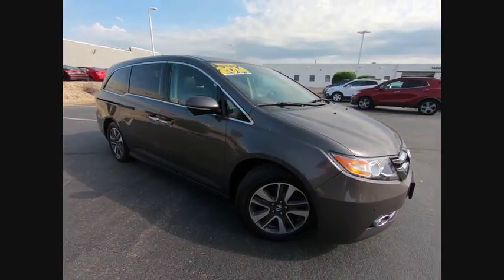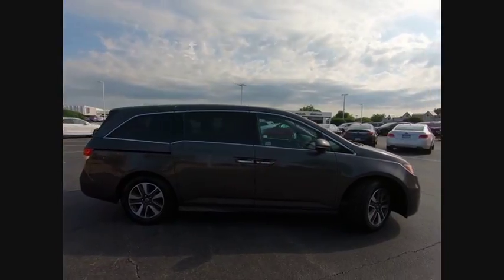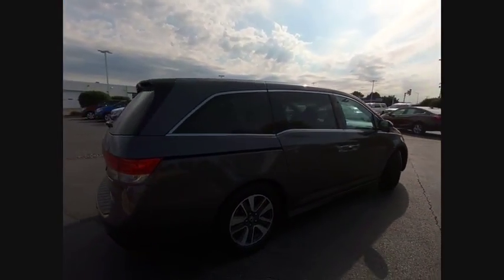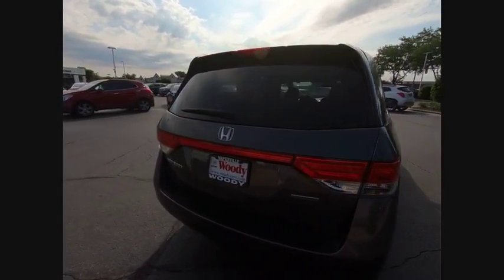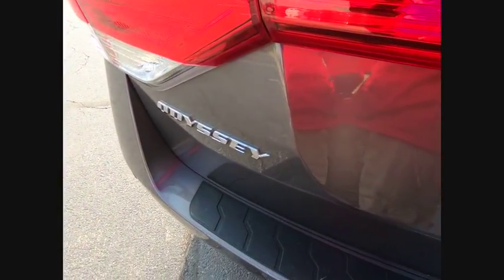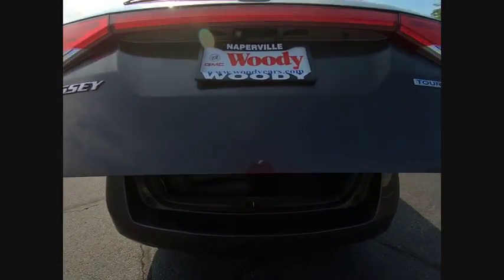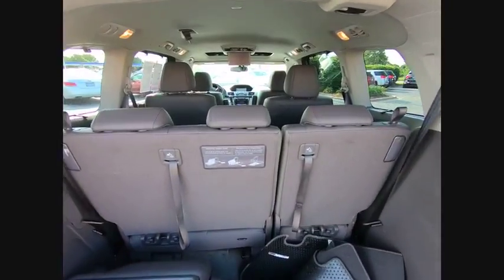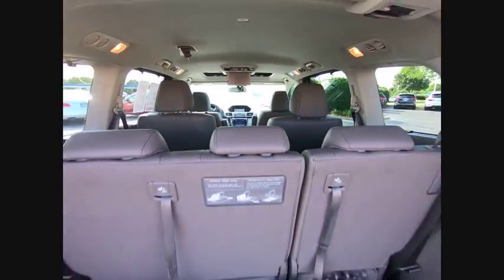2014 Honda Odyssey Naperville IL K2810A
2014 Honda Odyssey Touring